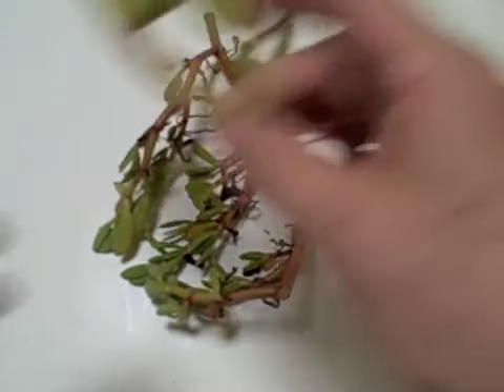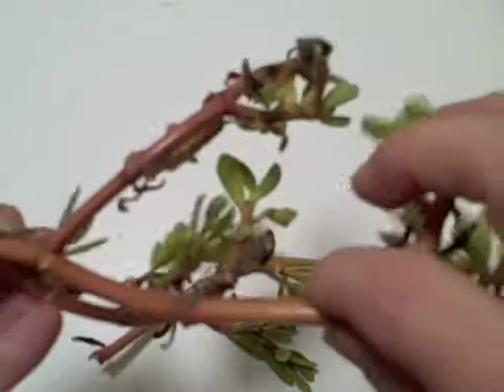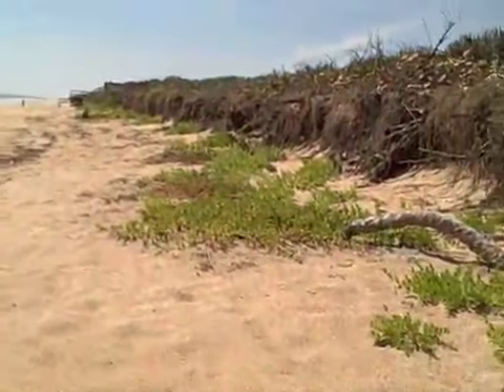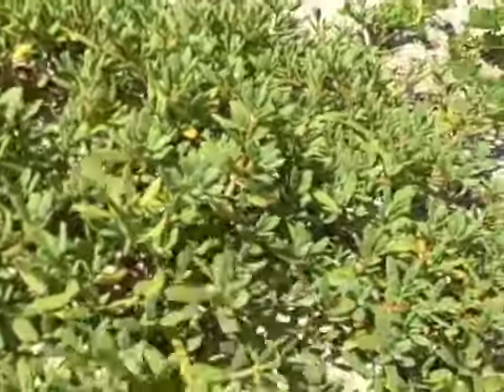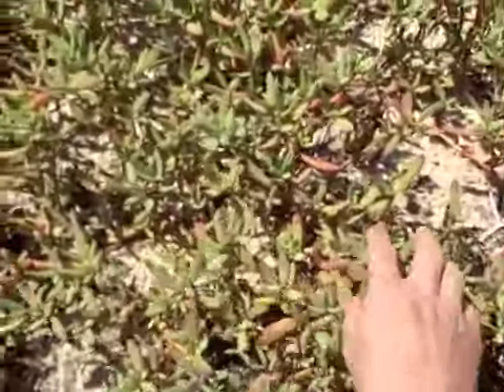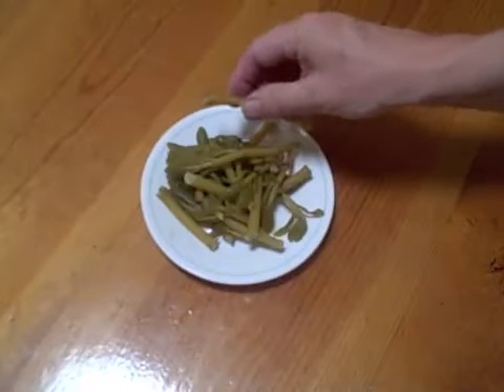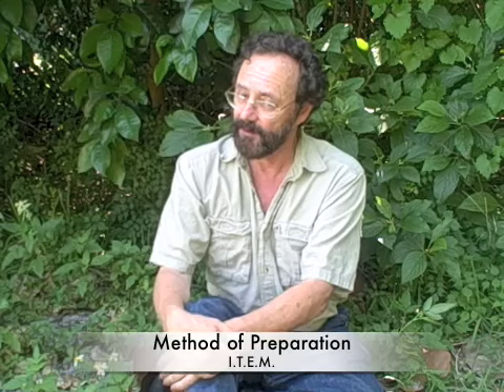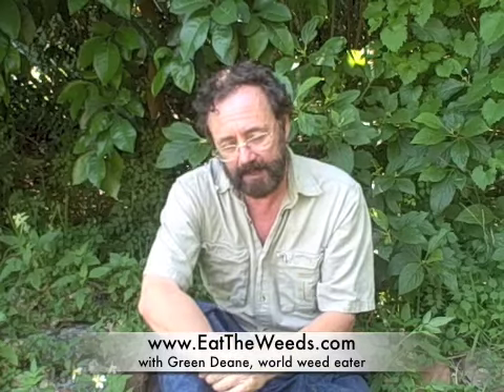EatTheWeeds: Episode 81: Sea Purslane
Learn about wild food with Green Deane. In this video, a vegetable that is found close to the sea and around the world. You can also grow it in your garden.